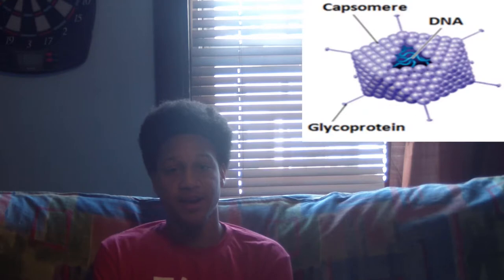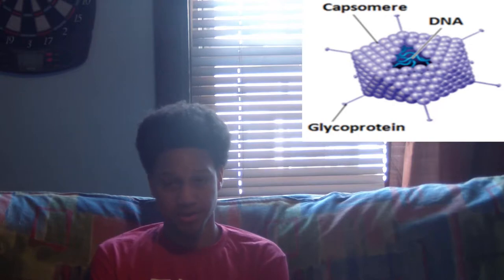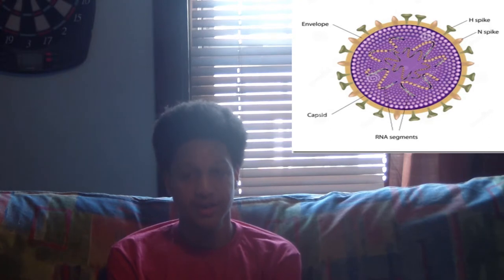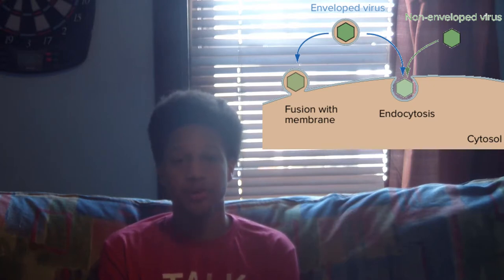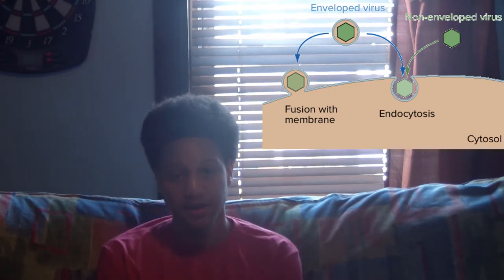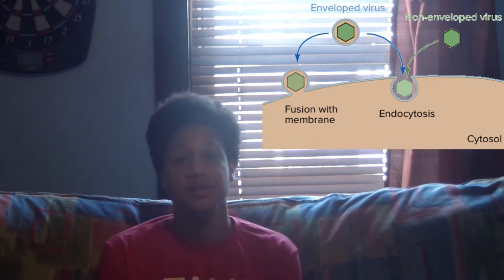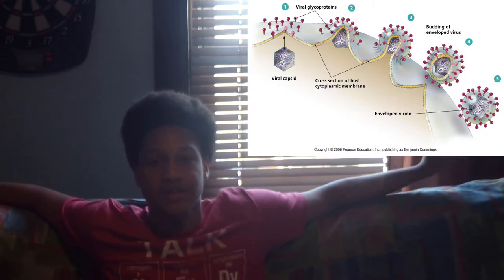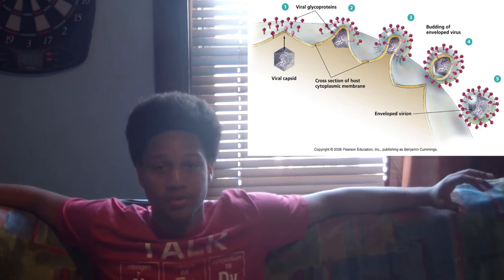Viral Capsids and Envelopes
Key terms
Capsid
Capsomere
Helical virus
Icosahedral virus
Glycoprotein
References
Mastering Biology Textbook